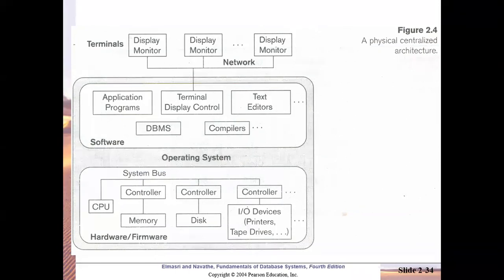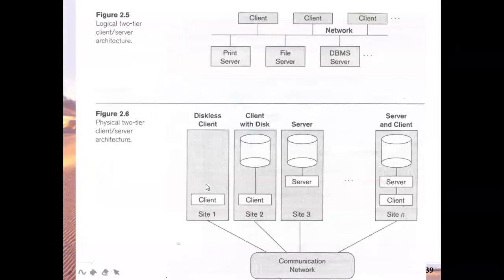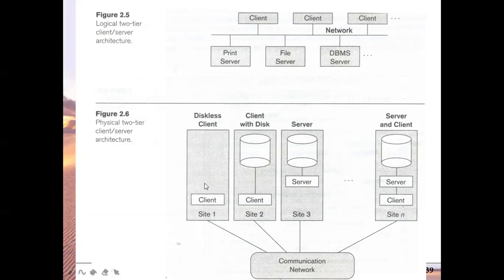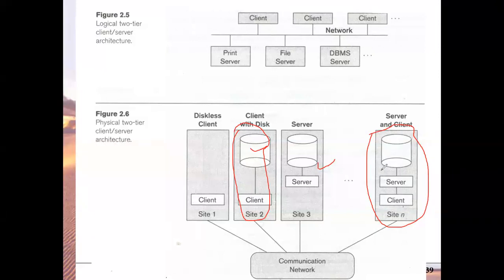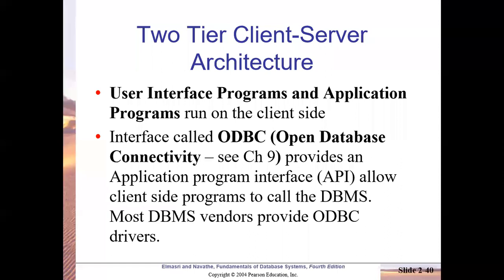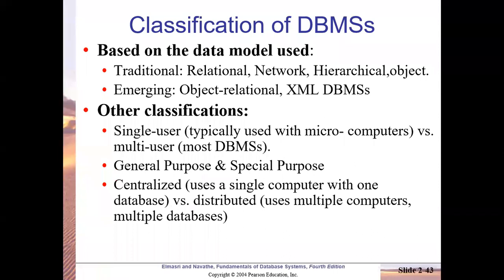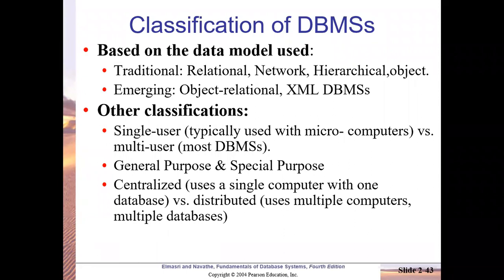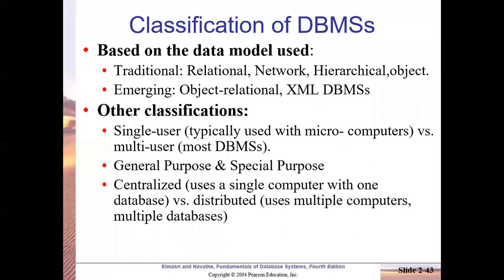13 RDBMS Unit1 Ch2 Client Server Architecture